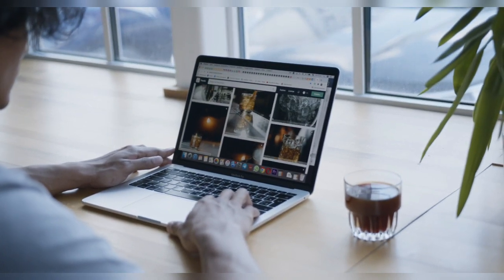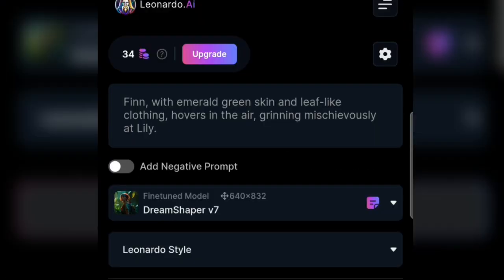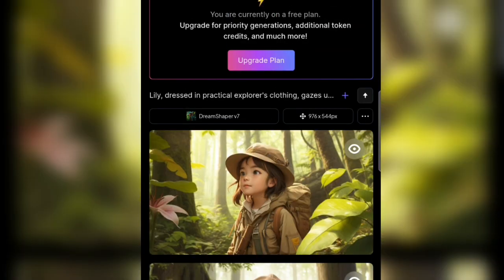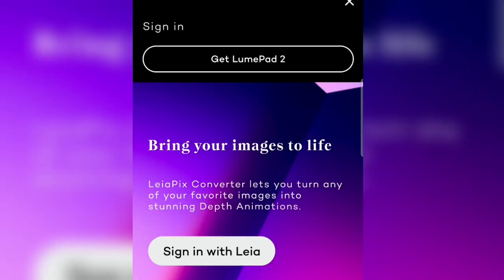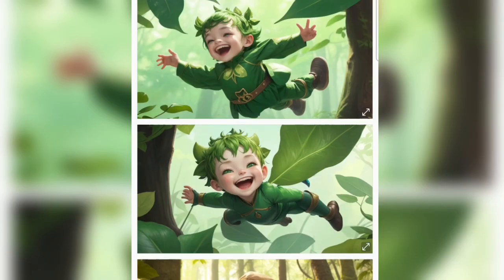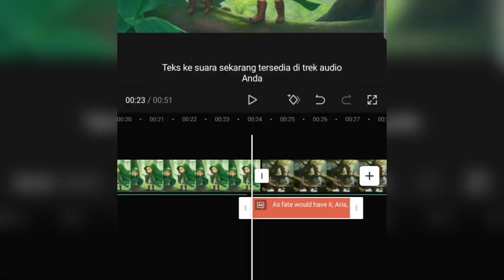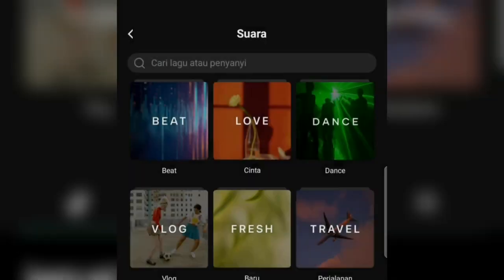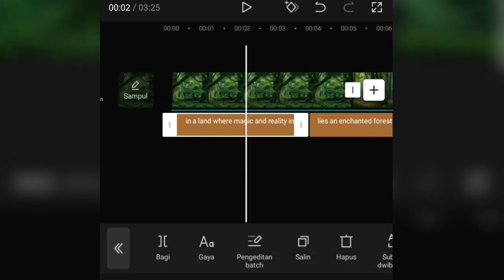How To Make Animated Videos with Leiapix, Leonardo.ai & Chat GPT? | Animation Video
How To Make Animated Videos with Ai & ChatGPT ? | Animation Video| Ai Video Generator | Creat Animated videos with AI | AI Animation | Generate AI Video from Text
In this video i will explain how to generate a complete story using ai and i will also tell how to make animation of that story in an easy way. So watch till the end and i hope you will enjoy the video.
If you're interested in using AI to create Animated videos, then this video is for you! We'll show you everything you need to know to get started with this exciting new trend, from setting up your AI project to finding the right software. After watching this video, you'll be ready to start creating Animated videos with AI!

Tools i will be using in this process-
Your Queries-
animation tutorial
adobe animate tutorial
2d animation video
how to make 2d cartoon video
how to make 3d animation video in pc
cartoon animator
How to create animated videos with ai free
free ai video generator
pictory ai
movio ai
youtube video script generator
invideo